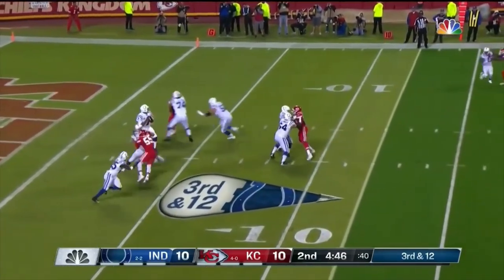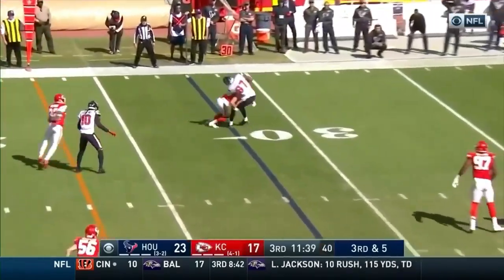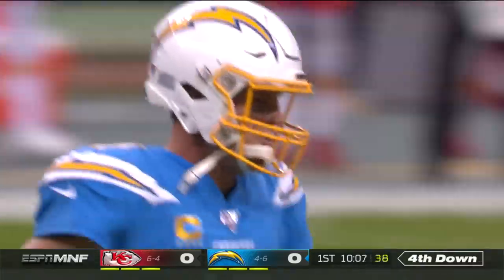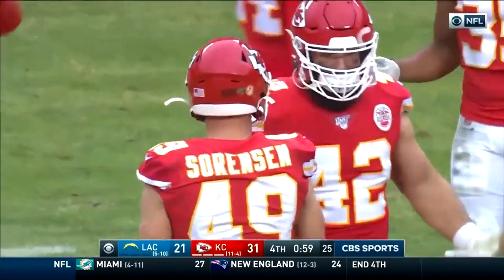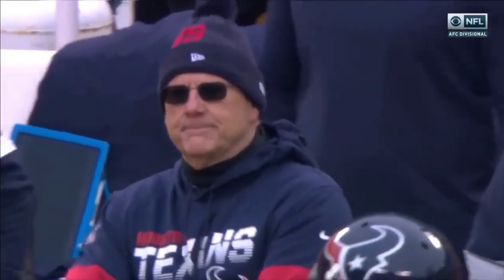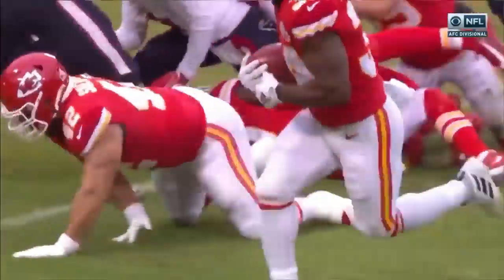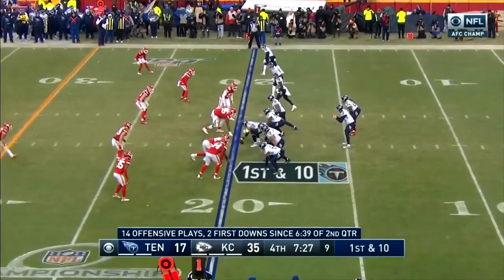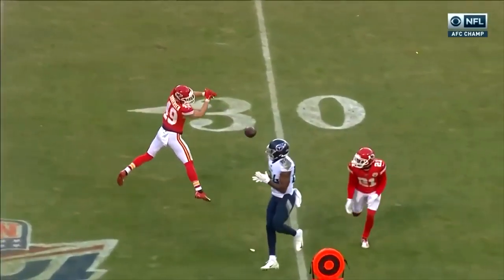Dan Sorensen Highlight Plays | 2019-2020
Kansas City Chiefs' #49, "Dirty Dan' Sorensen, Highlight plays of 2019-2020 season.